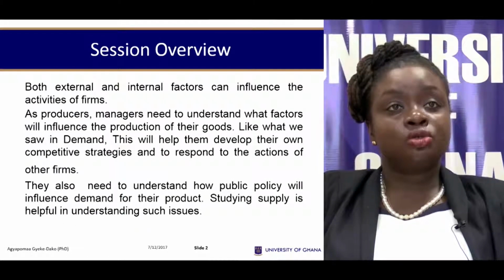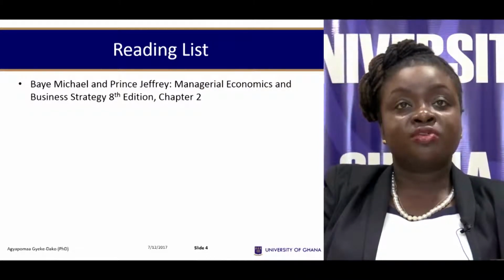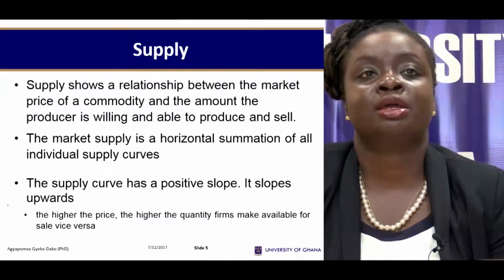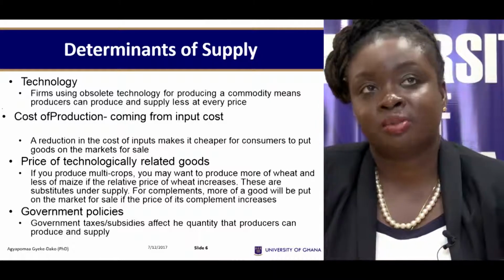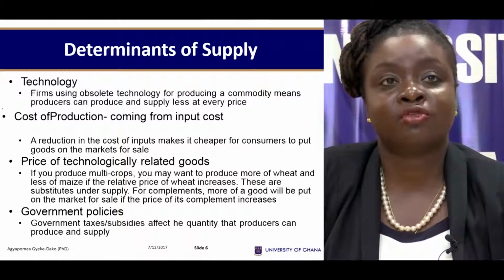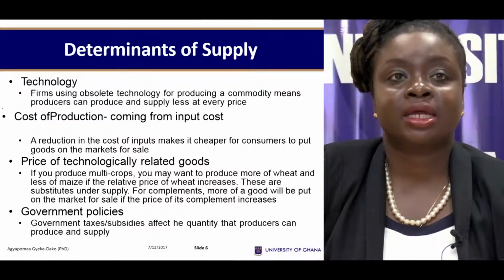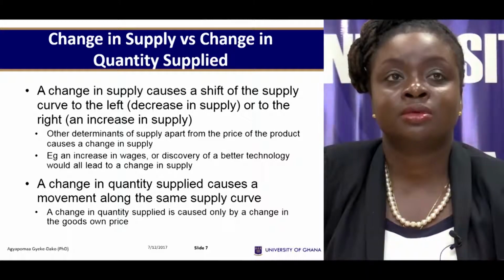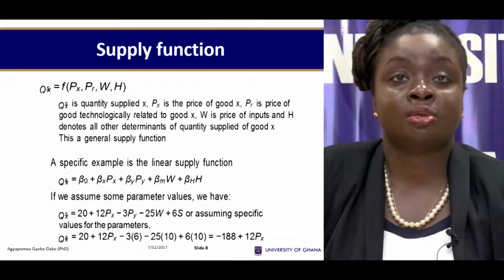University of Ghana - Distance Education Video Channel